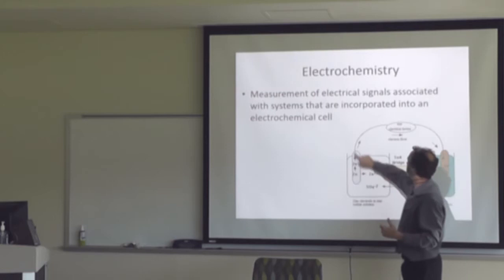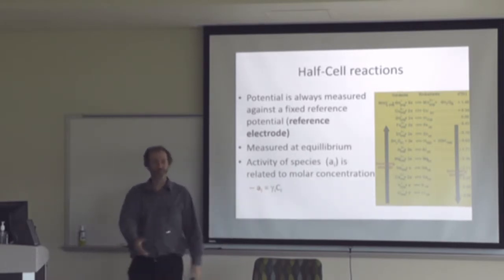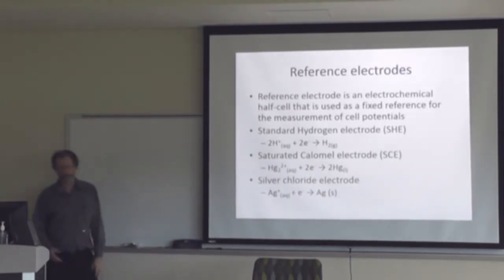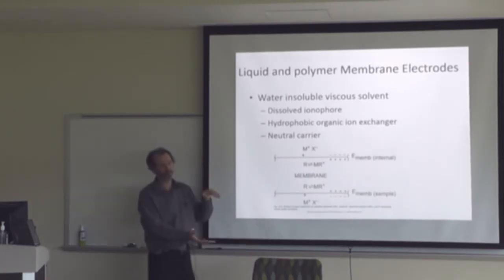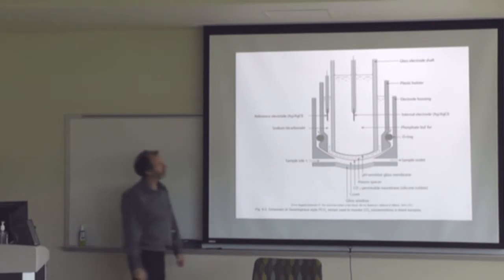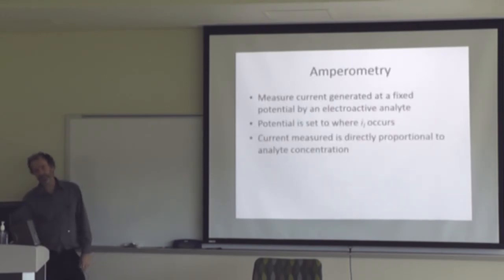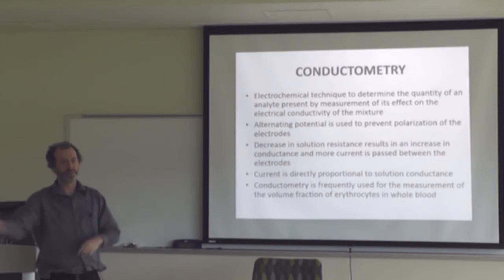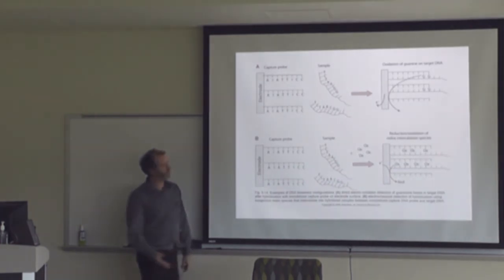Santa Fe College: Clinical Chemistry Electrochemistry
Clinical Chemistry Lecture: Electrochemistry
Chapter 14